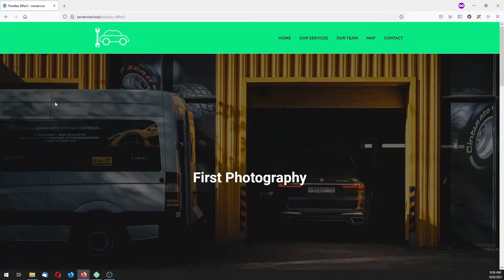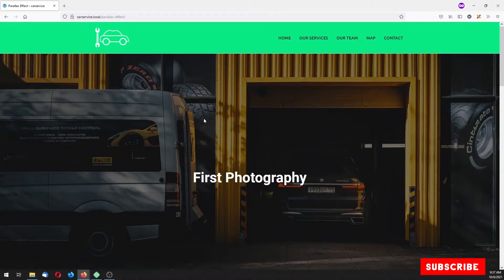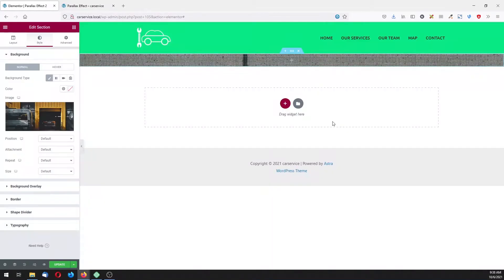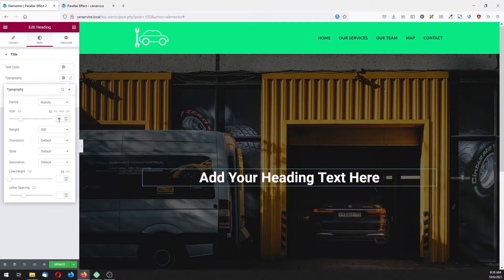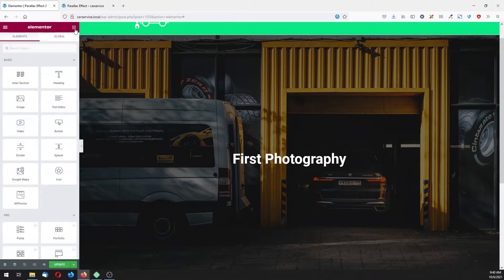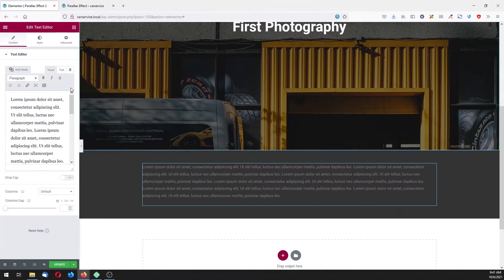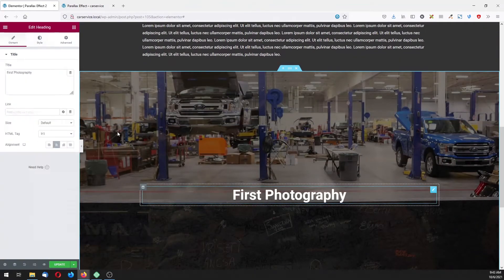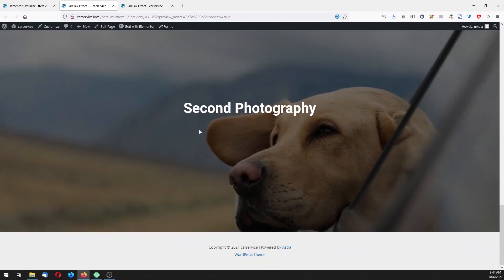How to make a basic parallax effect in Elementor free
In this video, I'm going to show you how to make a parallax effect with Elementor free. It will be nice and easy.

Make a request tutorial just like this one, or you need mentoring about the WordPress, HTML, CSS reach me out through the contact form on my portfolio website